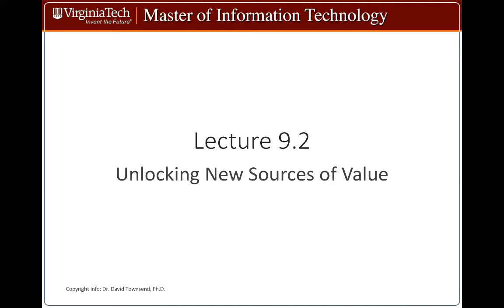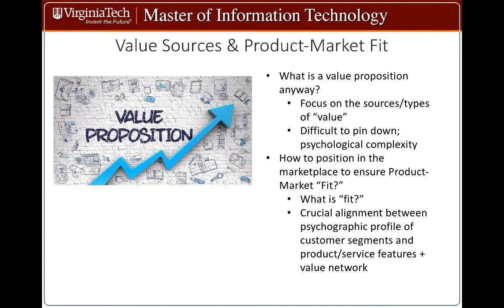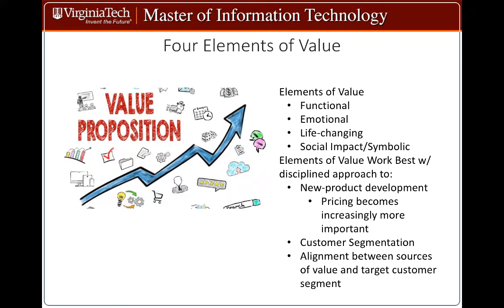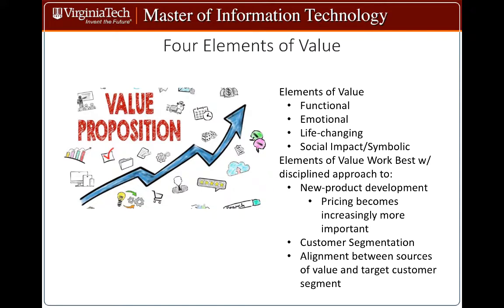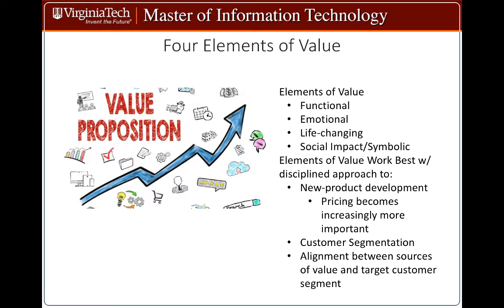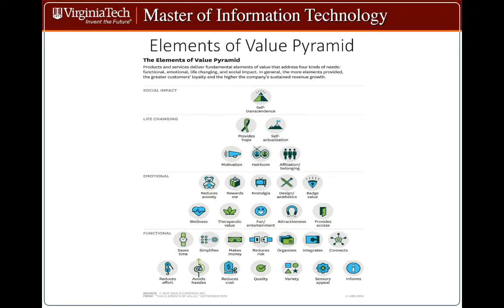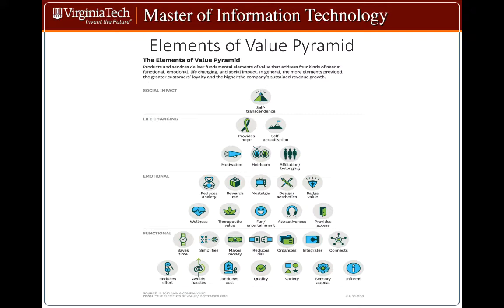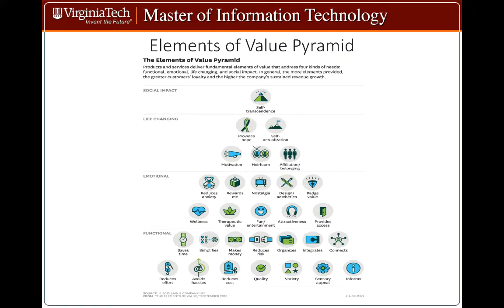Lecture 9.2 Elements of Value Propositions